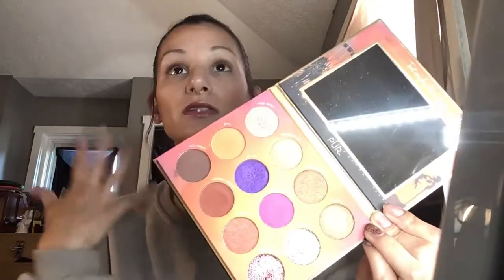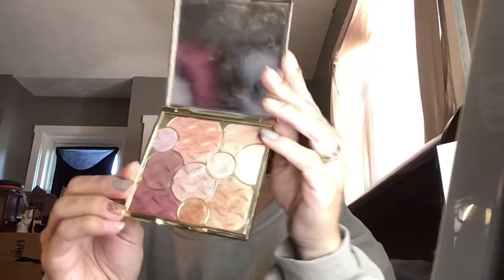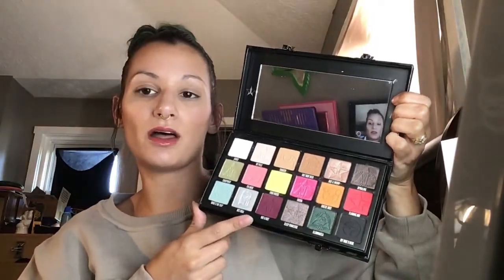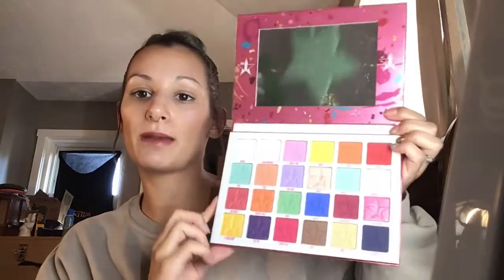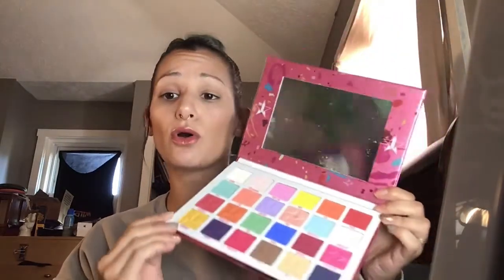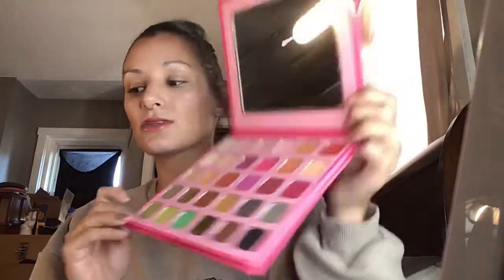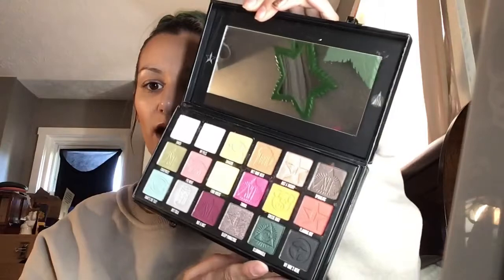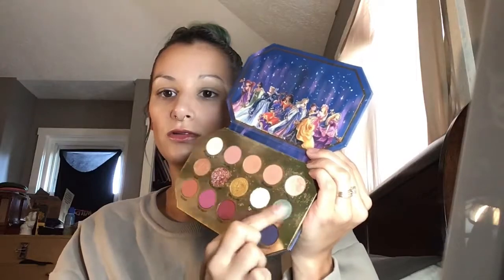The Eyeshadow Palette Tag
Hello everyone! We are at 125 subs and I thank you all so so much. Below are the questions, my answers and past videos you may enjoy.

Newest-PUR Festival Palette
Oldest-Tarte Buried Treasure Palette
Most Expensive-Jeffree Star Palettes or ABH Norvina Blockbuster Palette
Most Affordable-Ulta Harry Potter Palette
Everyday-Naked Urban Decay Honey Palette
Most Colorful-Jeffree Star Jawbreaker Palette
Smallest-Steve Laurant Bright Light Palette
Biggest-Morphe x Jeffree Star Palette
Best Memory-Naked Urban Decay Honey Palette
Worth Hype-Jeffree Star x Shane Dawson Conspiracy Palette
Favorite Palette-Colourpop Midnight Masquerade Palette
Favorite Palette From Favorite Brand-Colourpop Midnight Masquerade Palette

Vlog STAR-Editing app